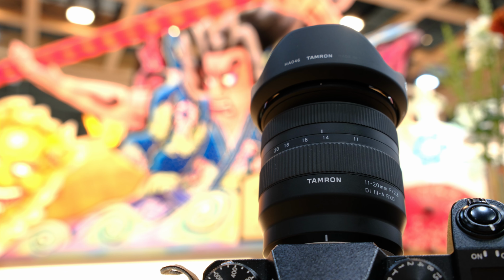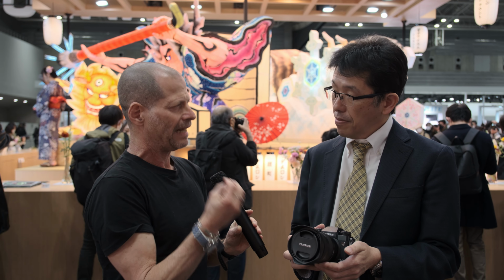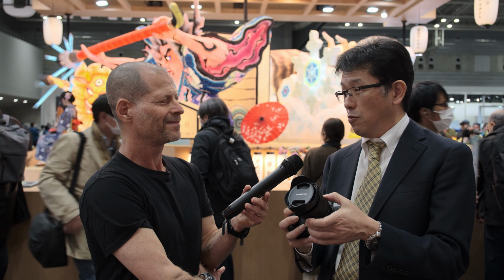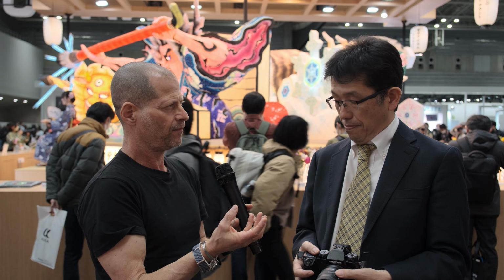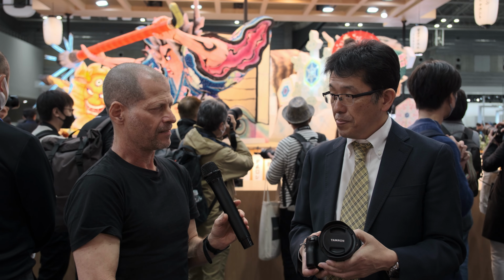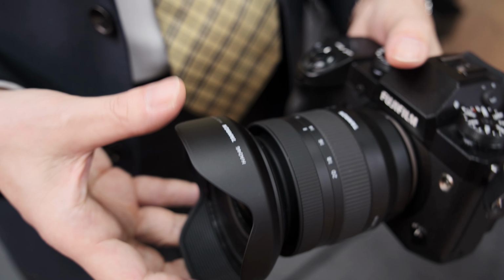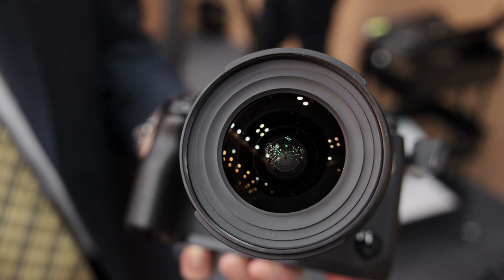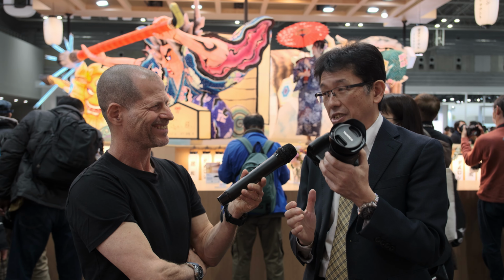TAMRON 11-20mm F/2.8 for FUJIFILM X-Mount – First Look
We are at CP+ and got to catch up with Tommy Tsunoyama-san from TAMRON, who told us about the development of their new TAMRON 11-20mm F/2.8 Di III-A RXD lens for FUJIFILM X-Mount.